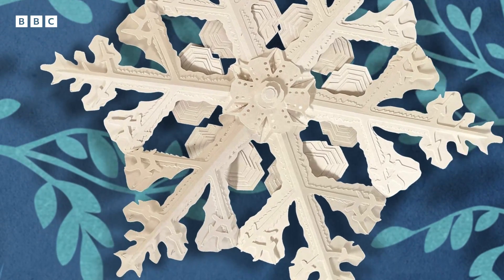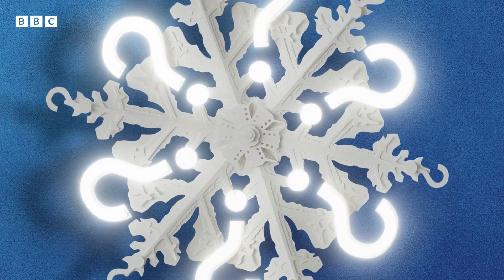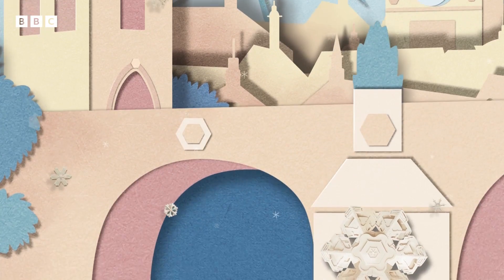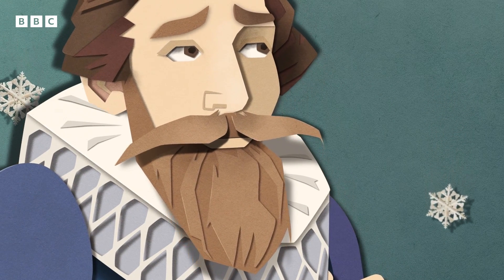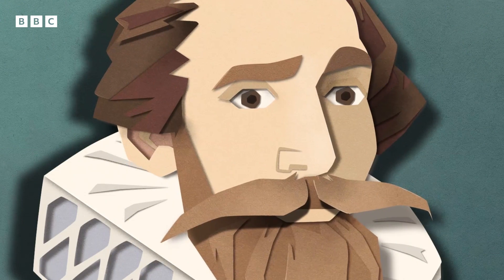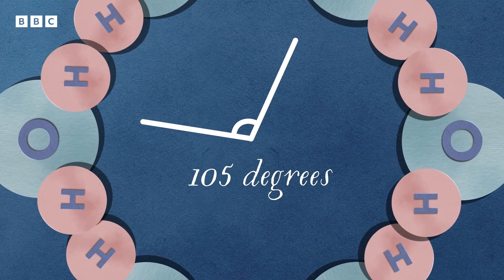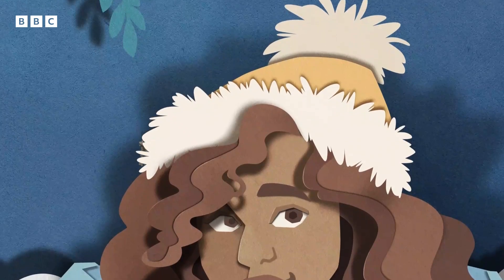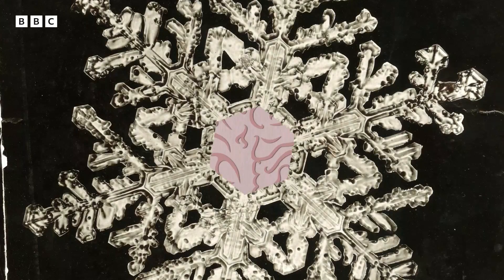What can snowflakes tell us about our universe? | BBC Ideas - BBC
How do snowflakes form? Why do they have six sides? Here’s some serious snowflake trivia courtesy of Prof Brian Cox.

As it’s cold and snow is here!

❄️ Some serious snowflake trivia to impress your friends (thanks to Brian Cox) ❄️

BBC Ideas is a shortform factual video platform from the BBC. It brings together short factual videos from many sources, and organises the videos into playlists by topic.